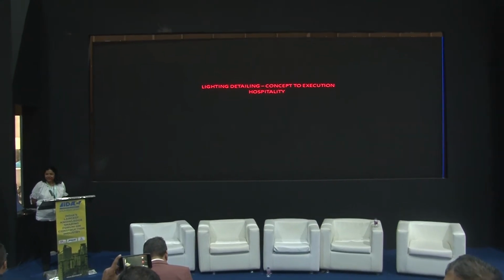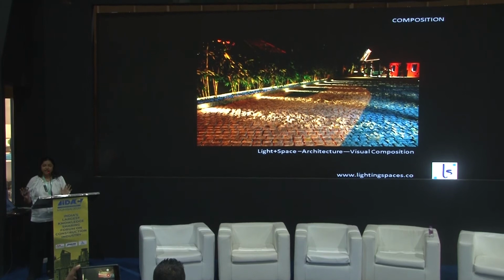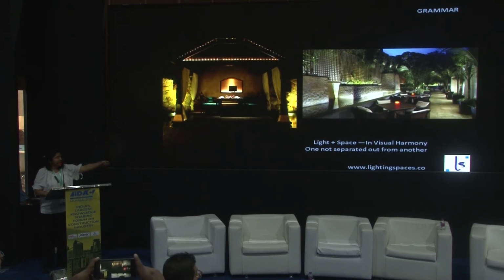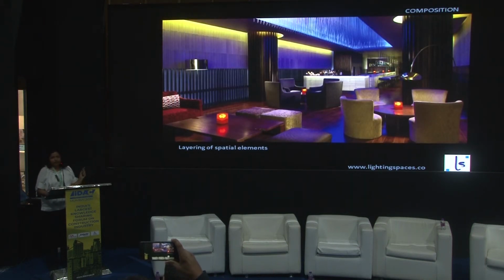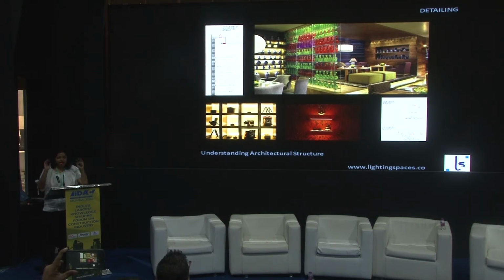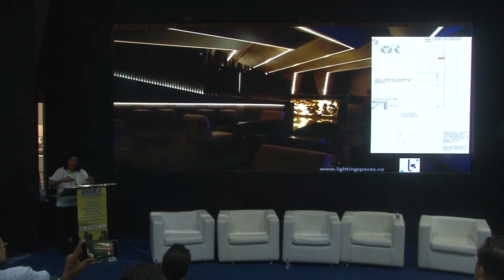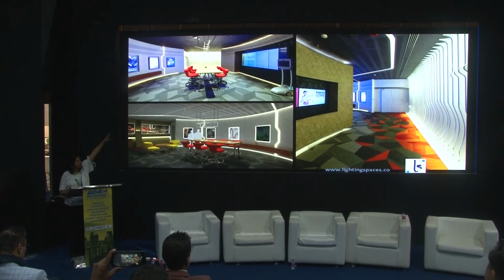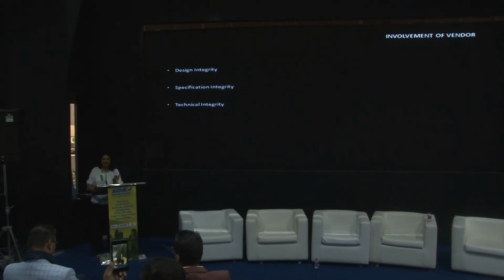Ms. Anusha Muthusubramanian | Interior & Lighting Pavilion | iDAC Expo 2020 Mumbai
Hospitality Lighting Details from concept to execution was duly explained by Ms. Anusha Muthusubramanian of Lighting Spaces Bangalore